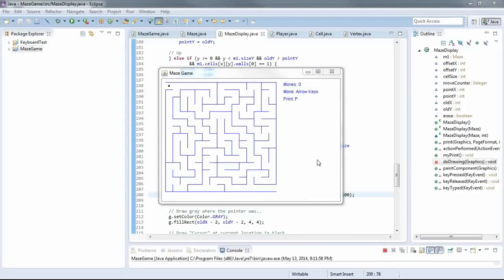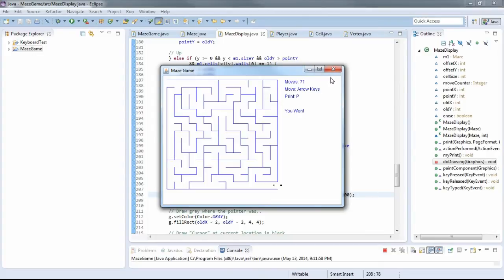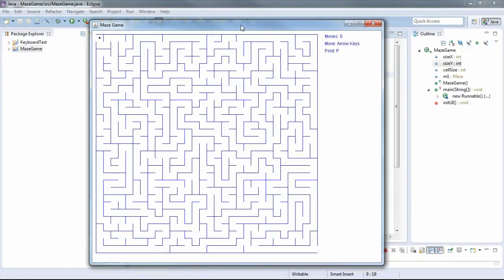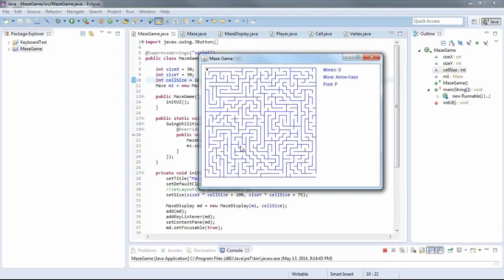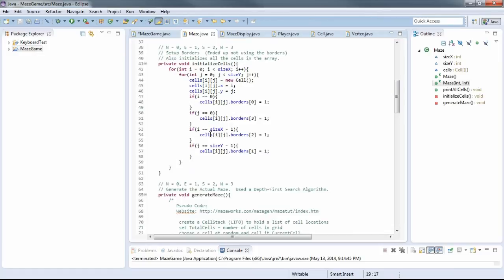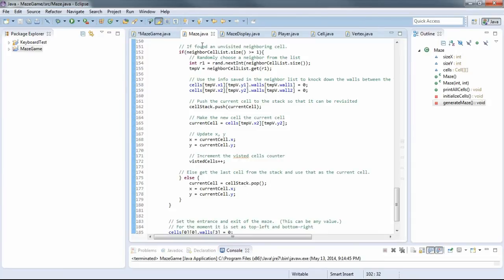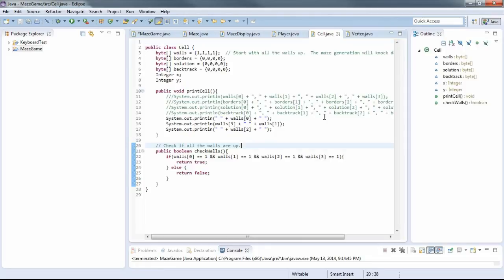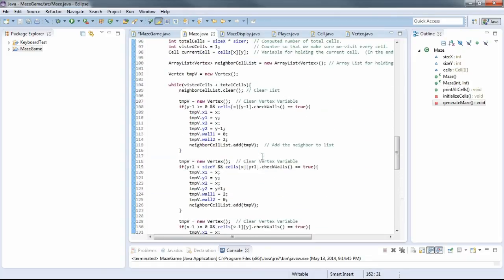Maze Generator - OOP Java Project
Maze Generator created for an Object-oriented Programming class.